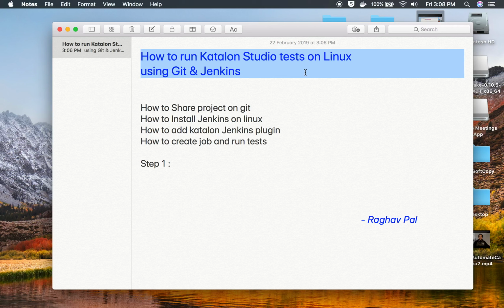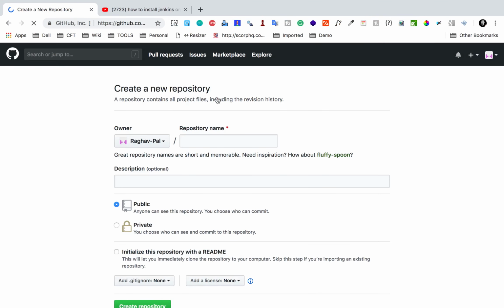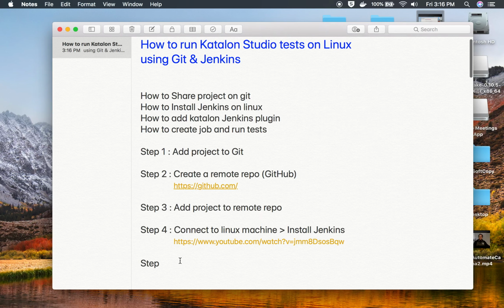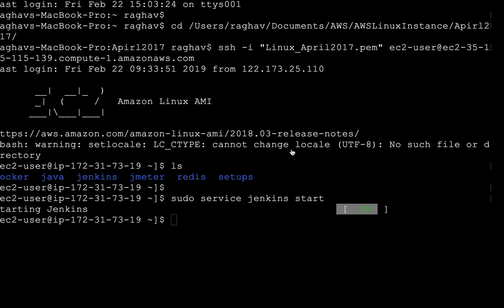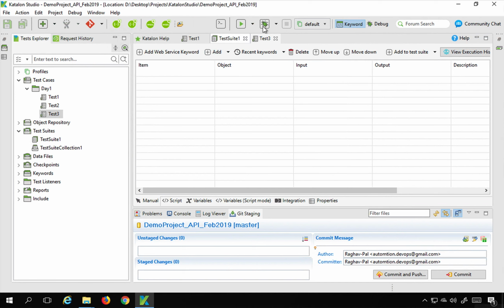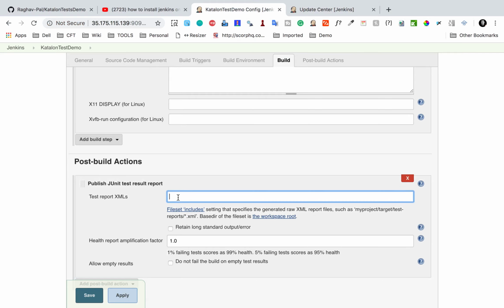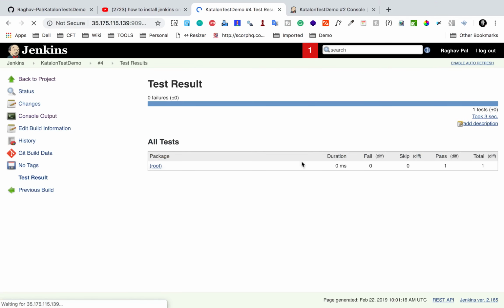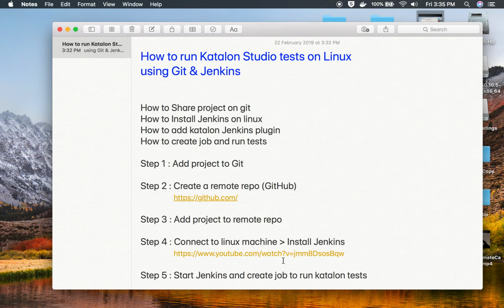How to run Katalon Studio tests on Linux using Git & Jenkins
Hi, I am Raghav & today we will learn:
How to run Katalon Studio tests on Linux
using Git & Jenkins

How to Share project on git
How to Install Jenkins on linux
How to add katalon Jenkins plugin
How to create job and run tests

Step 1 : Add project to Git

Step 3 : Add project to remote repo

Step 5 : Start Jenkins and create job to run katalon tests

Step 6 : Add katalon jenkins plugin and provide information in jenkins job

Step 7 : In Post Build actions add Publish Junit reports and configure

Step 8 : Add Test Result Analyzer Plugin to generate graphical reports on Jenkins

Keep Learning,
Raghav

If my work has helped you, consider helping or any animal welfare group near you.